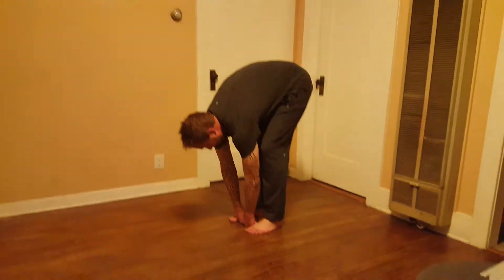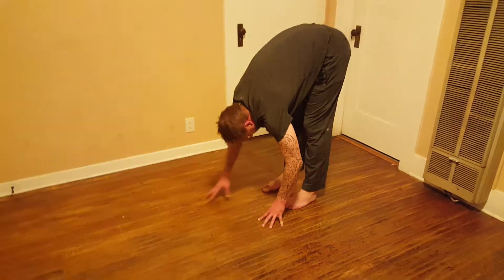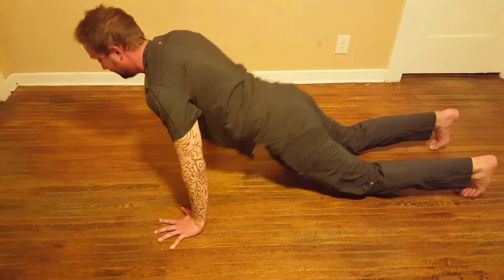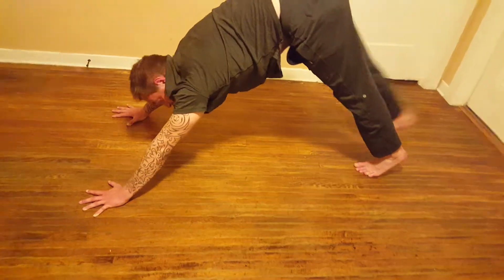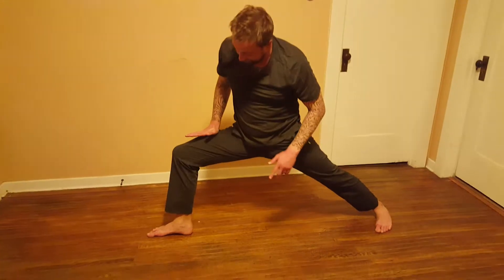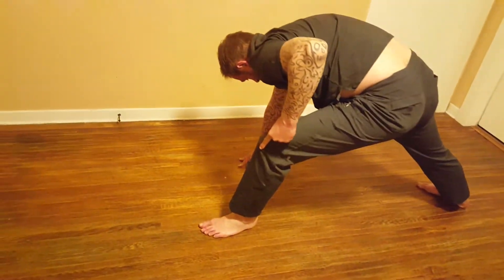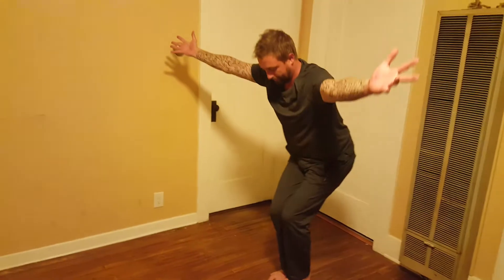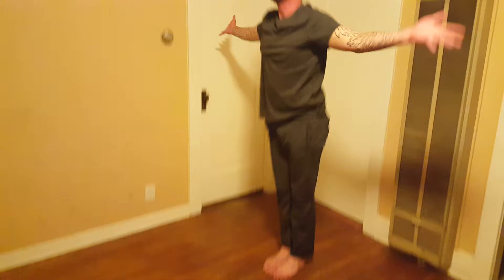10 minute flow